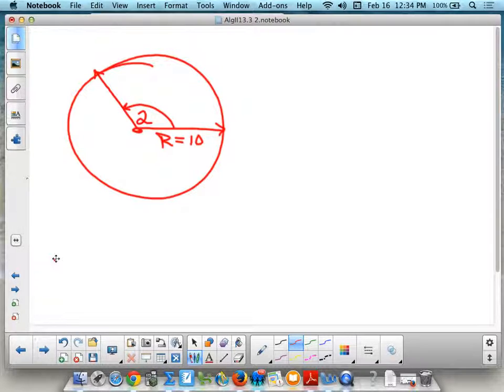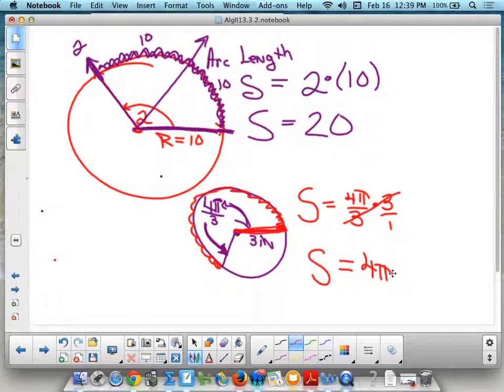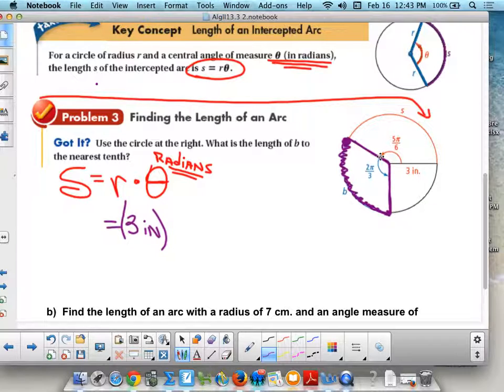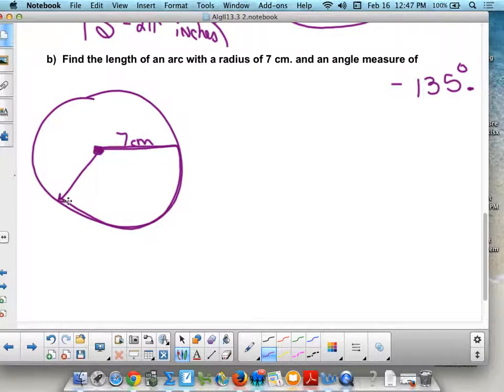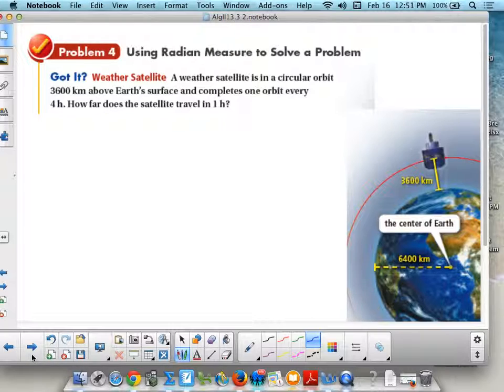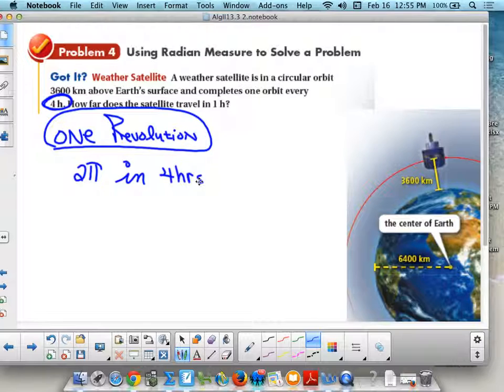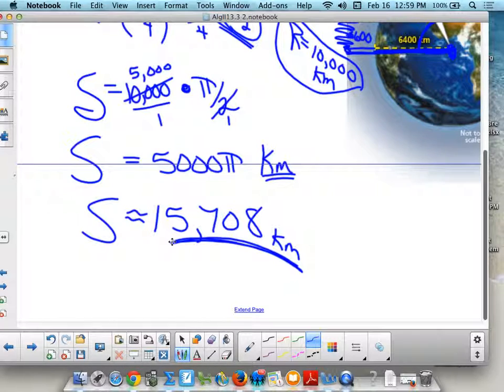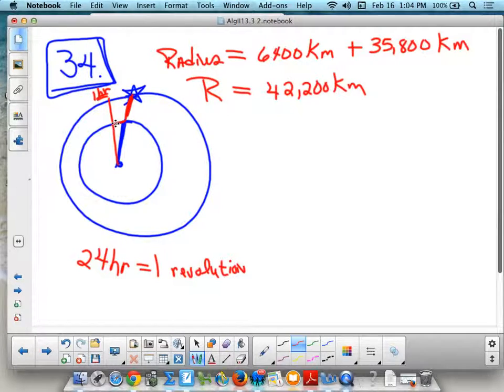13 3 Day2 Arc Length